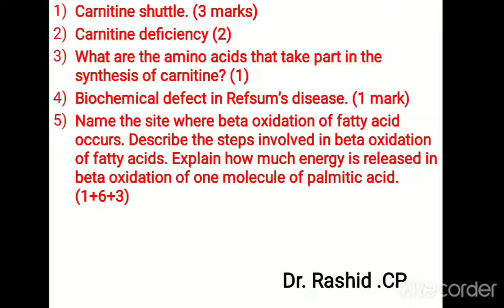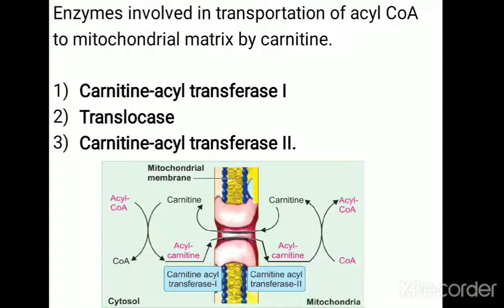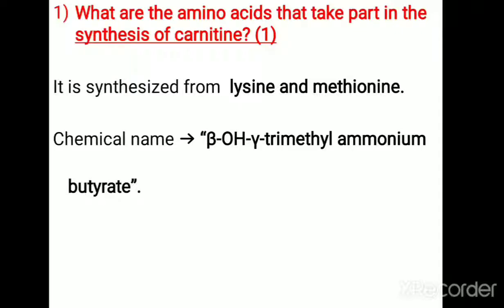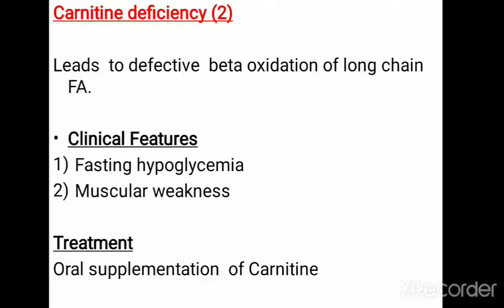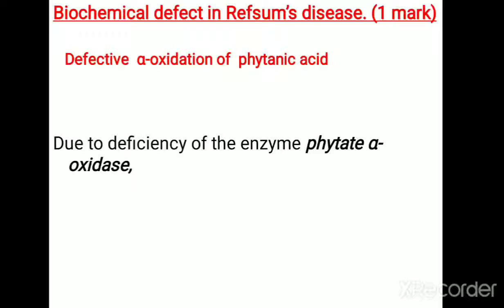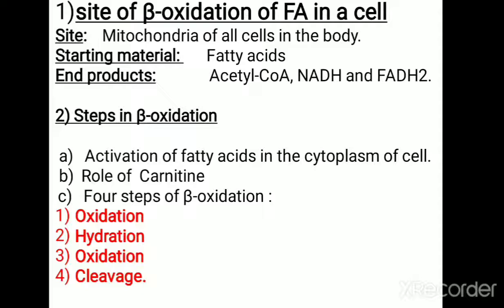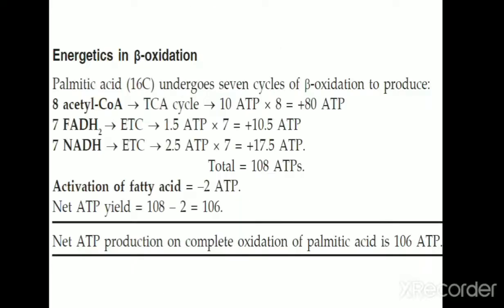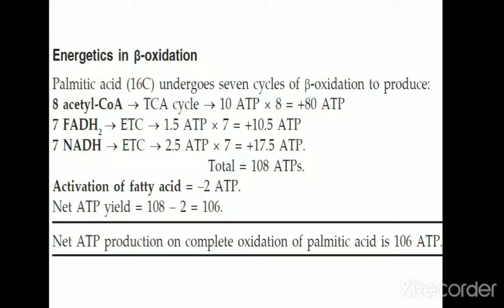FA oxidation - MBBS Revision